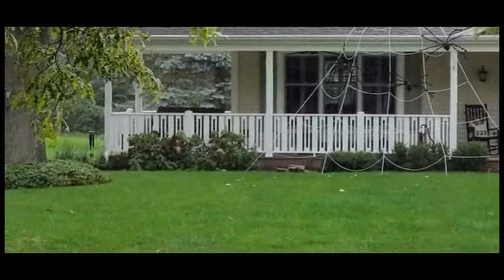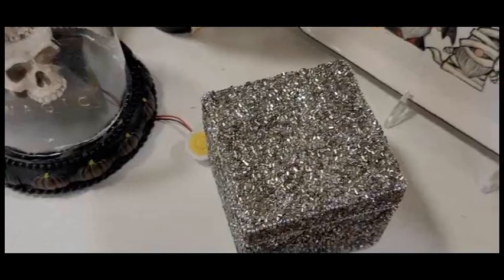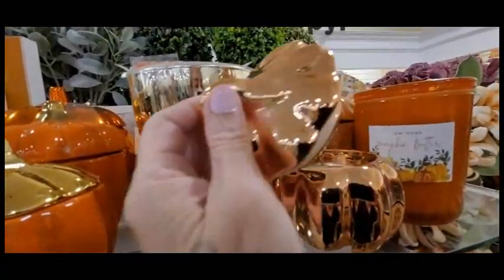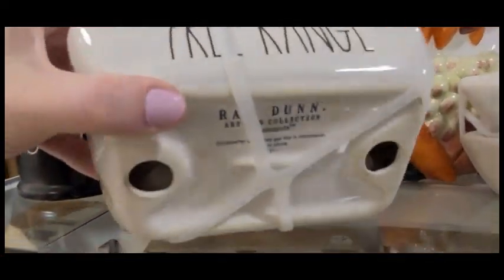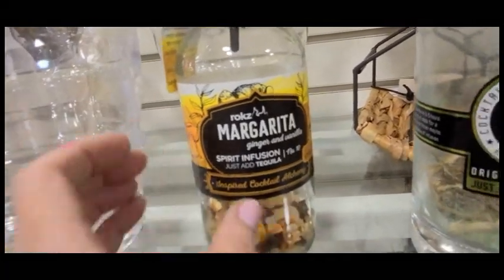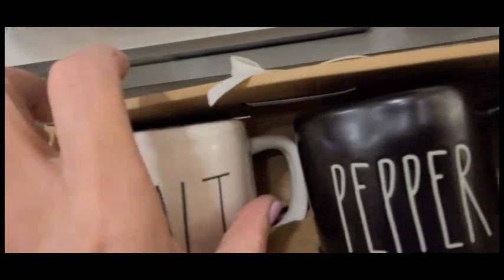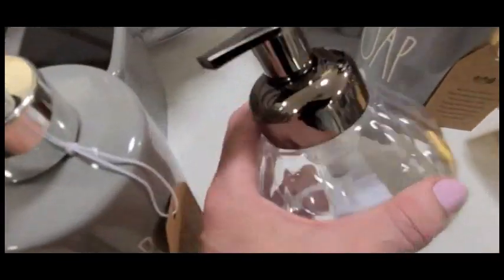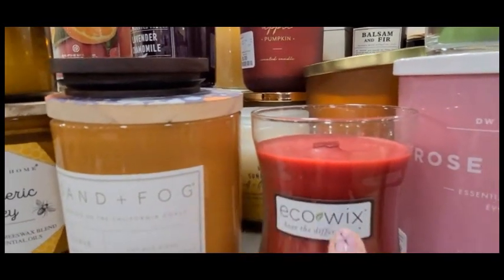Rae Dunn Hunting/Halloween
Shop with me @ HomeGoods. We are on the hunt for Rae Dunn.
Check out the latest Halloween decor too !
Are you ready for Halloween ???
I really hope you enjoy this video !
My goal is to make you smile !

XO TERESE💋👄💋

Dossier:
Welcome to use my exclusive link for Dossier:

UCx55aRCZ6NheYl6BuKUcx0A
FOOD PRINCESS

Entertainment